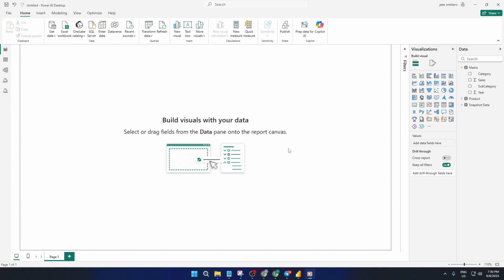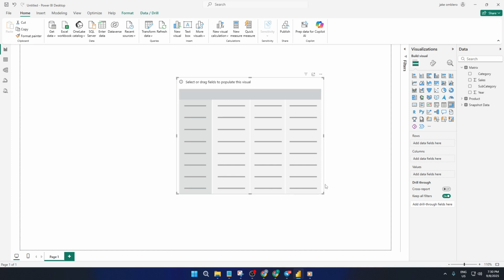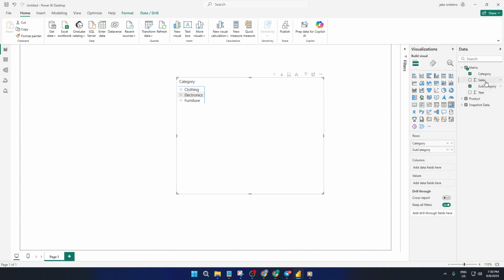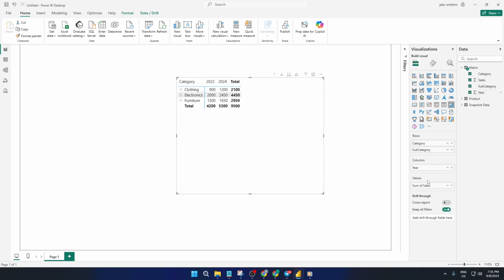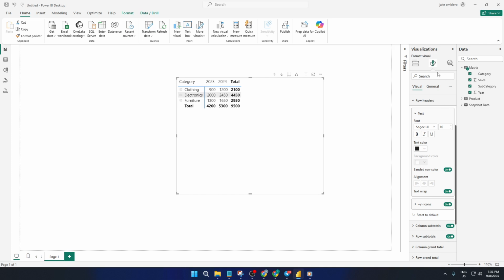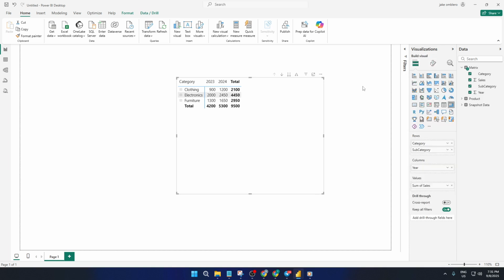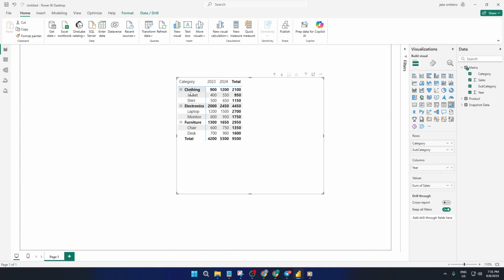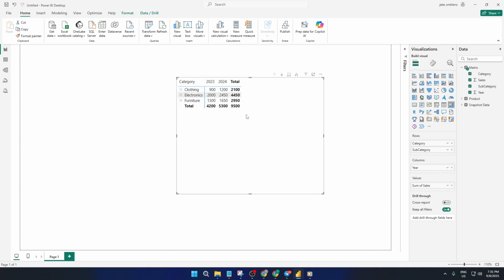How to Expand and Collapse Columns in Power BI [In 3 steps]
Want to expand and collapse column headers in Power BI? In this tutorial, you'll learn how to use hierarchical fields in a Matrix visual to organize your data and control different levels of detail.

In this video, you'll learn how to:

✅ Add a Matrix visual to your report
✅ Create a hierarchy with your fields
✅ Add the fields to the Columns area
✅ Enable expand and collapse options
✅ Test the different header levels

To expand and collapse column headers in Power BI, use a Matrix visual and add multiple hierarchical fields to the Columns area. You can then use the visual's expand and collapse controls to move between different levels of detail.